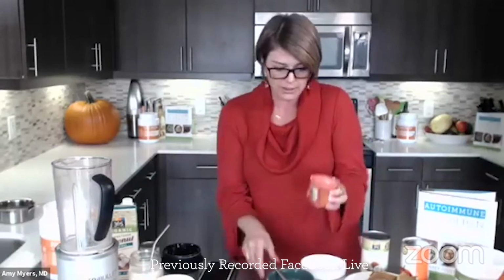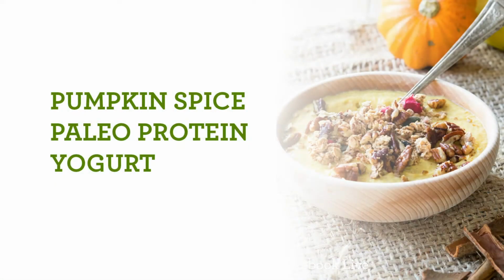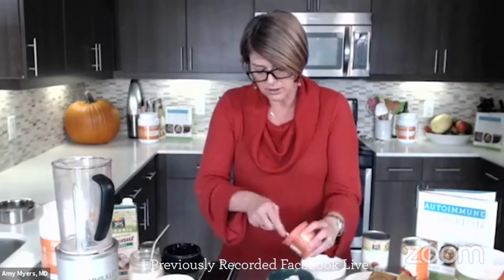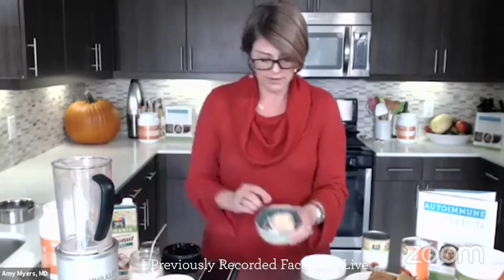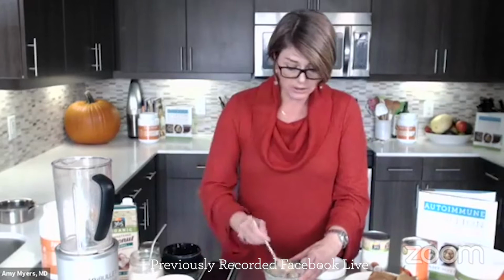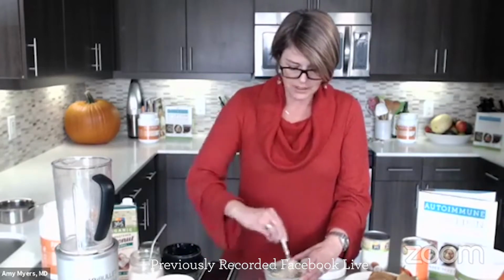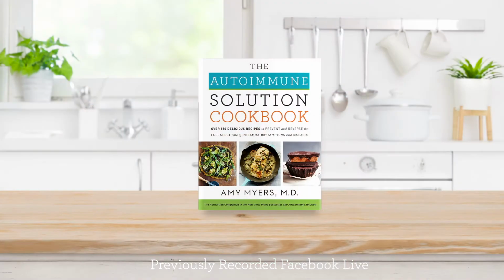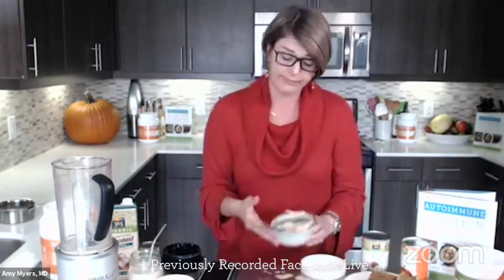The Myers Way® Pumpkin Spice Yogurt Recipe | Amy Myers MD®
Make a Pumpkin Spice Yogurt with ME in my kitchen! I'm letting you in all the tasty and nutritious ingredients in this fall favorite!

This is a previously recorded video - 10/30/2018
Get to the root cause of your symptoms. It IS possible to reverse autoimmunity, simple lifestyle changes you can make to start feeling better QUICKLY, and how you can eliminate your symptoms and live a life filled with energy and vitality.
Become a part of The Myers Way® Community. A supportive forum to connect with other individuals, ask questions, find an accountability partner, swap recipes, and more.